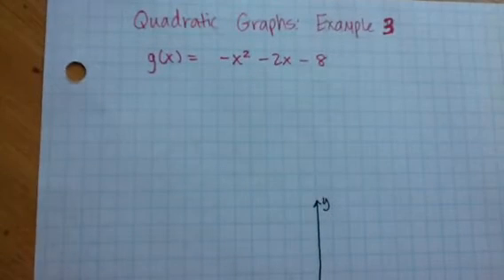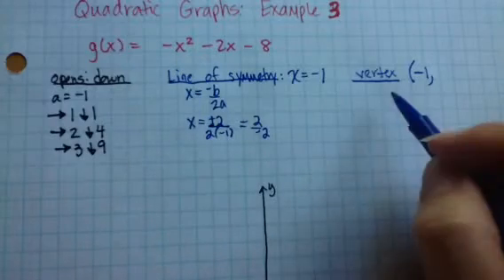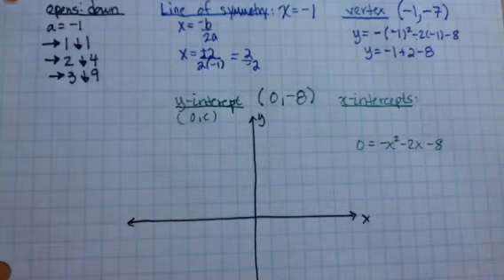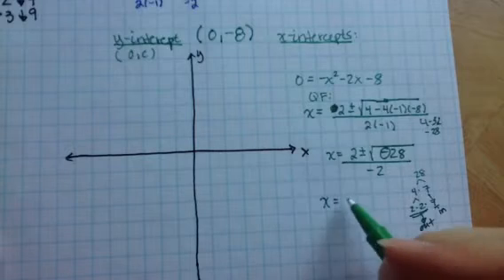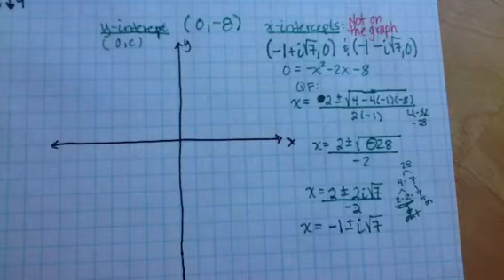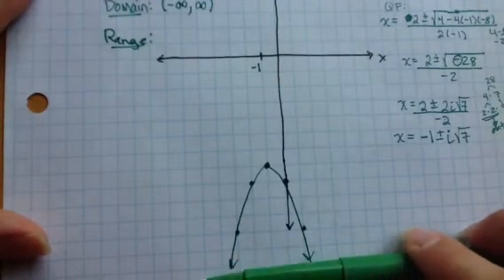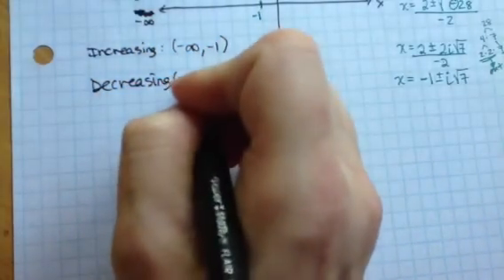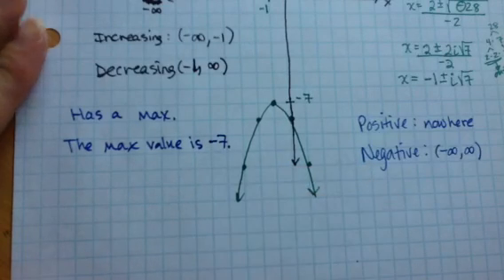Quadratic Graphs: Example 3